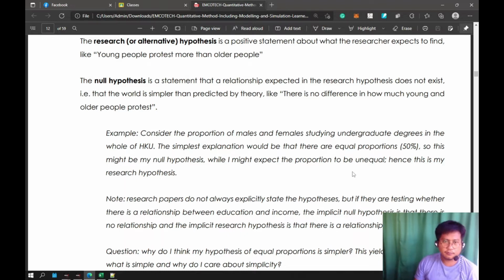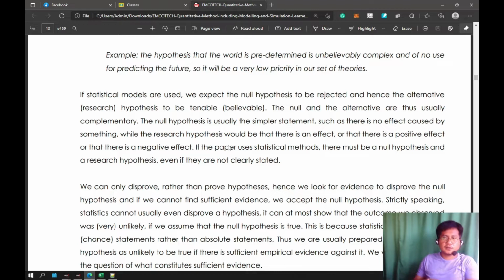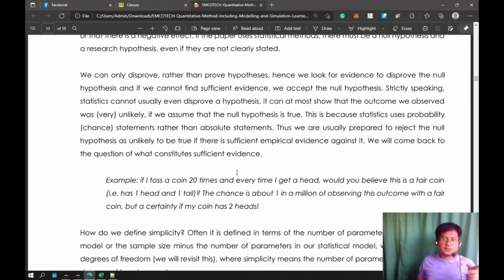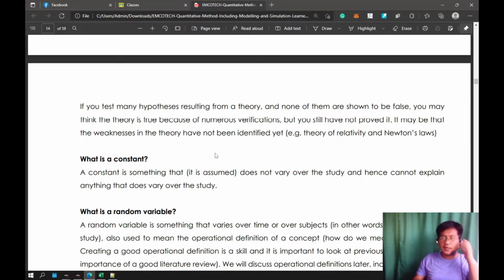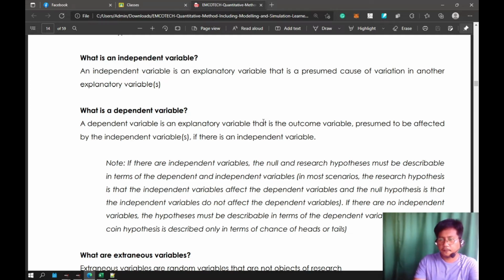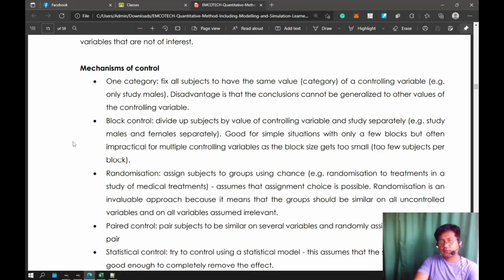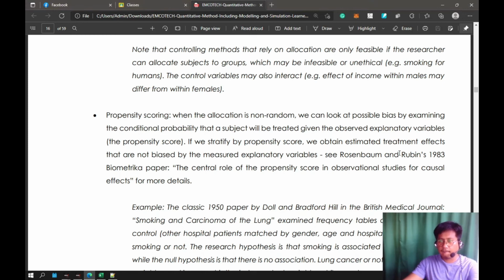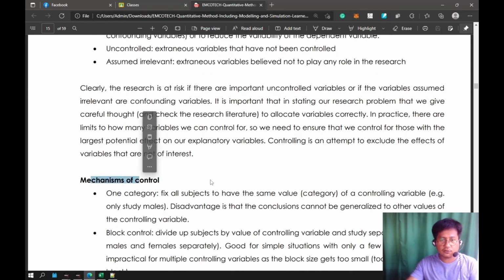Part 2 : Quantitative Method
Professor John Bacon-Shone for creating a concise book on Quantitative Methods with examples and formulas with Dr Margaret Taplin contributed the section on qualitative research. To the Graduate School, The University of Hong Kong for publishing this book.